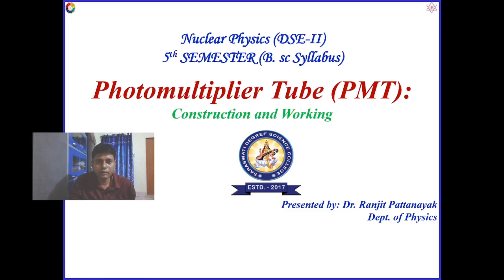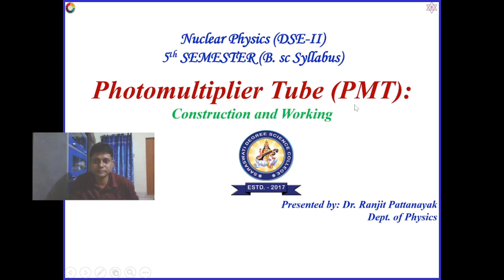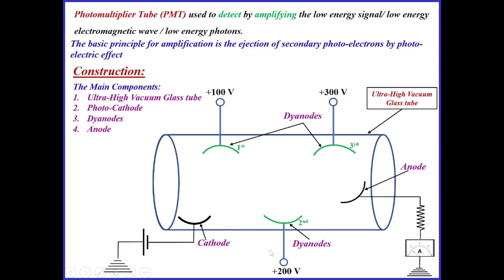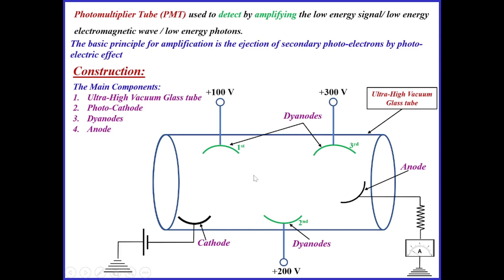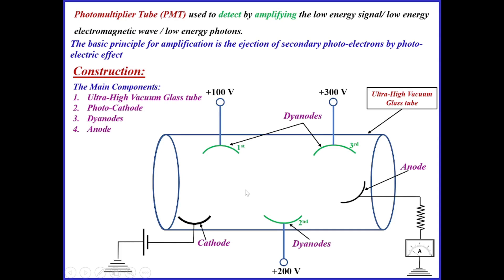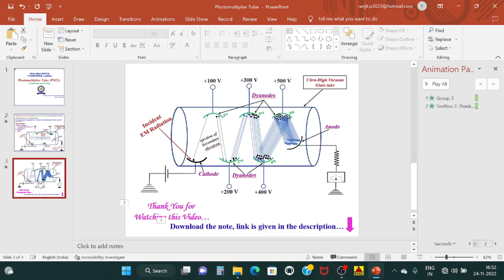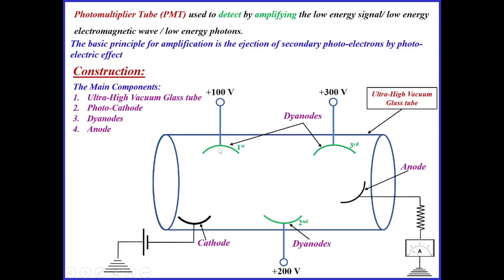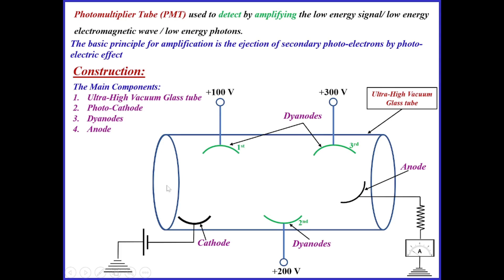Construction and Working of Photomultiplier Tube (PMT) || Download note given in the description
Detection of Nuclear Radiation by Photomultiplier Tube
Construction and Working of Photomultiplier Tube (PMT)
Photomultiplier Tube
Photomultiplier:
Photomultiplier tubes (photomultipliers or PMTs for short) are extremely sensitive detectors of light in the ultraviolet, visible, and near-infrared ranges of the electromagnetic spectrum. They are members of the class of vacuum tubes, more specifically vacuum phototubes. These detectors multiply the current produced by incident light by as much as 100 million times.

In this channel one can find videos regarding +2 Science Physics, B.sc Physics Hons., M.sc Physics and Some Research Articles. I have also covered the Scilab for B.Sc Physics.
In this channel topic are discussed in detail with animations and detail note.
This channel is very much useful for +2 Science, B.sc, M.sc, Research Scholars (in Material Science) and the students who are preparing various Entrance Examinations on Physics (NEET, JAM, CSIR-NET, GATE etc.).